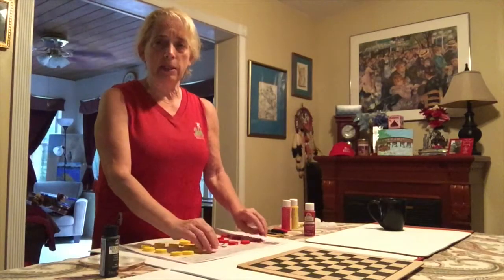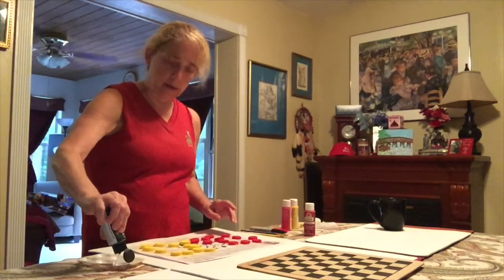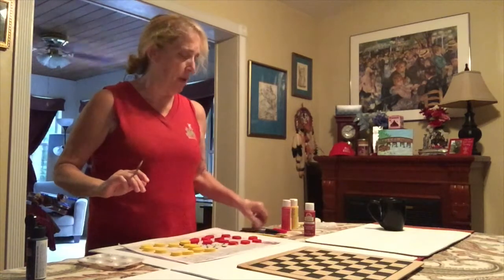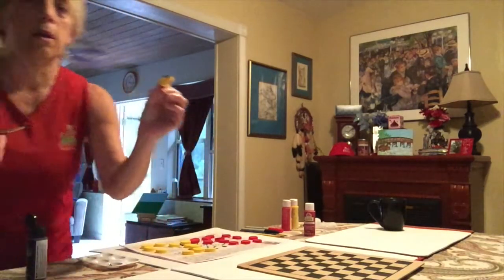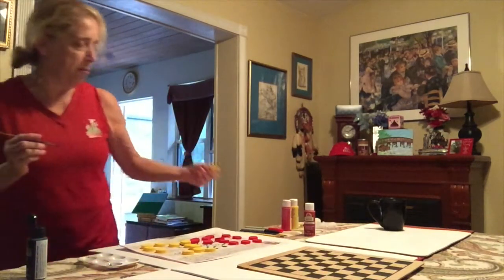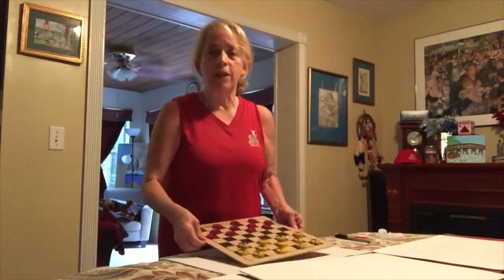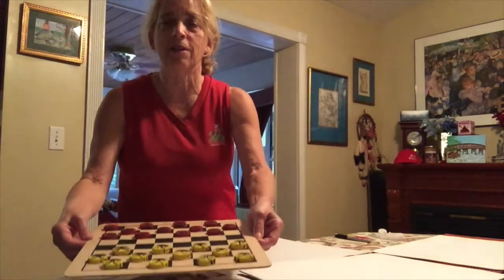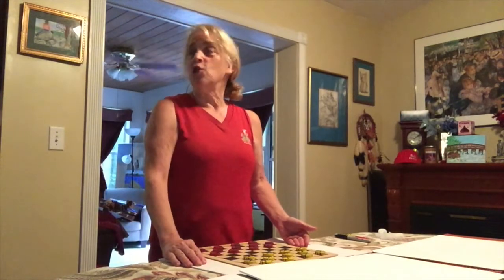Make your own Insect Checkers set with Miss Karen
Recycle your plastic bottle tops by making a set of checkers and learn a new game!